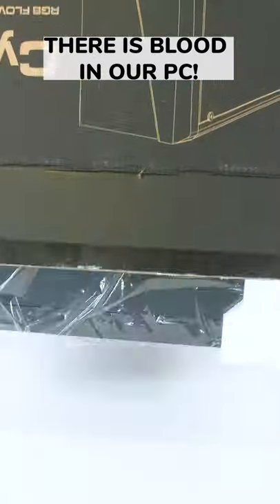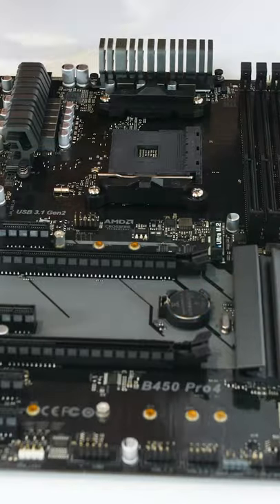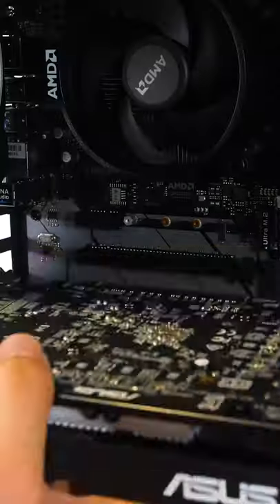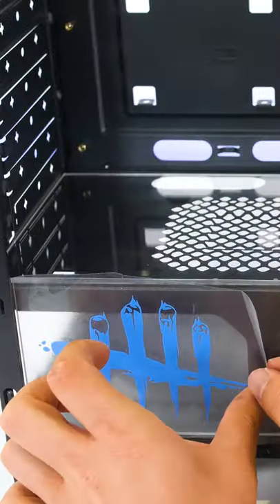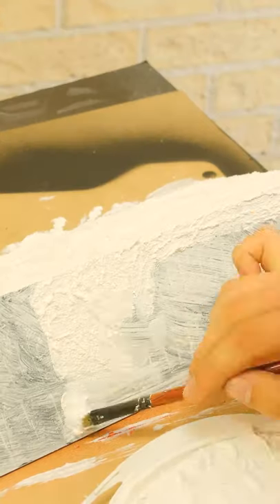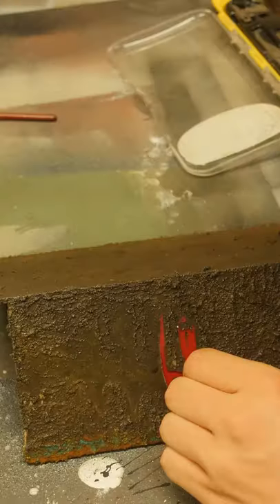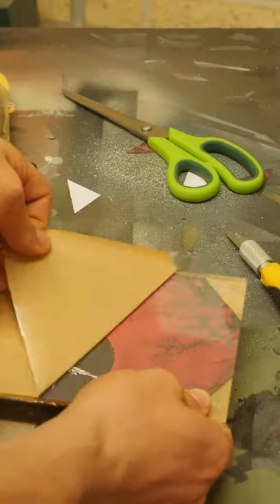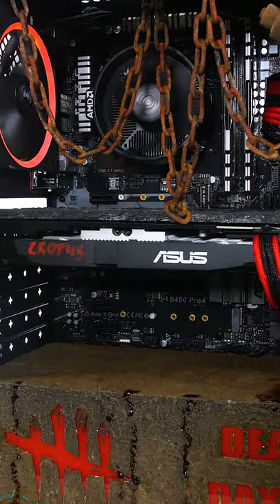CRAZY! $1000 Budget Custom Gaming PC Build – Dead By Daylight Time Lapse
► SPECS: ◄
Aerocool Cylon Case
Aerocool P7 750 Power Supply
Orbit PC 3pack Fans
Ryzen 5 2600
Kingston A400 480GB SSD
T-Force Dark 8gb 3000MHz RAM
Asus RX 580 GPU
Asrock B450 Pro4 MOBO

- Amazon Ref